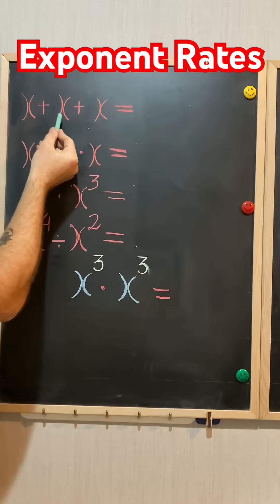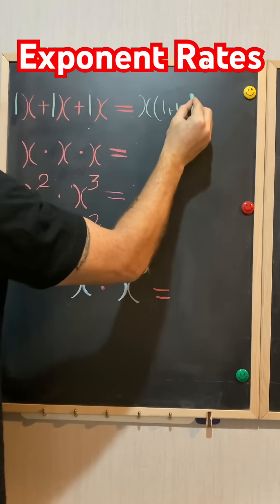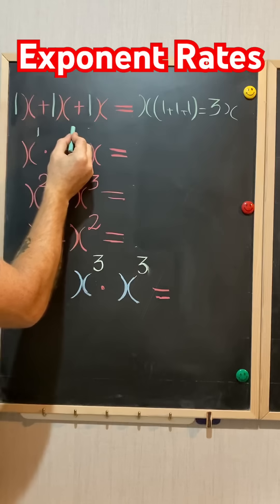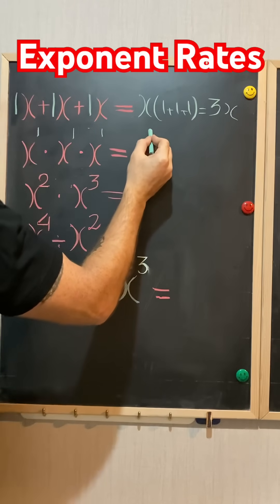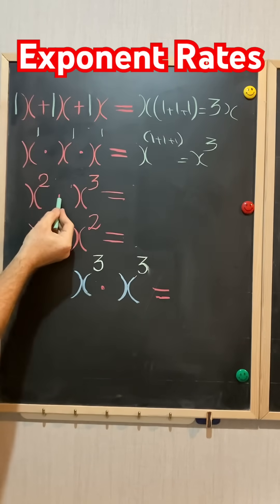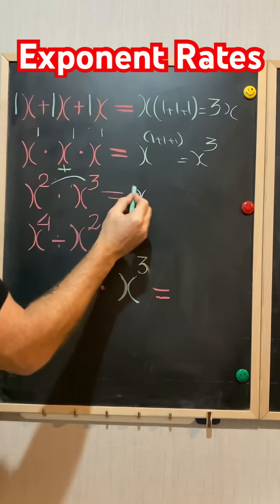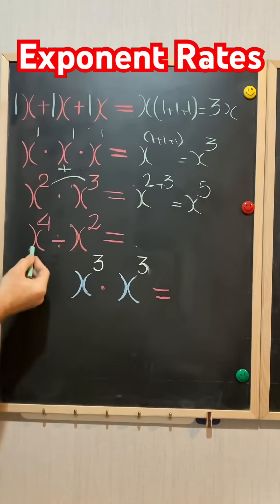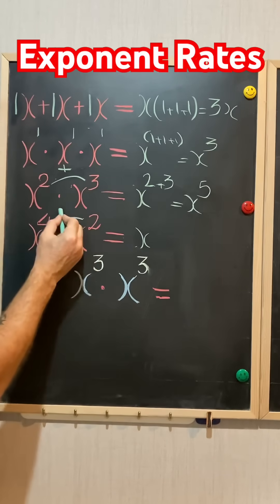Algebra Basics Exponent(multiplying & dividing)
Master exponent multiplication and division! This video walks you through several solved examples, showing you exactly how to tackle these common math problems. Learn the key concepts, avoid common mistakes, and build your confidence in solving exponent equations. Practice problems included!